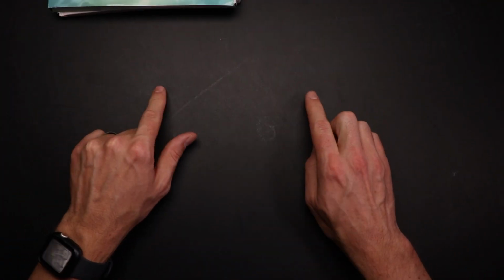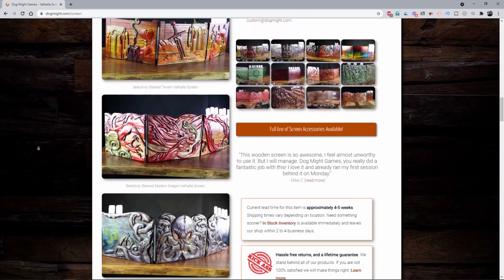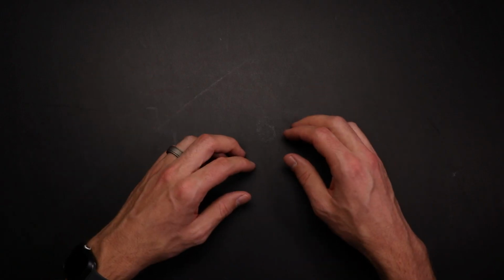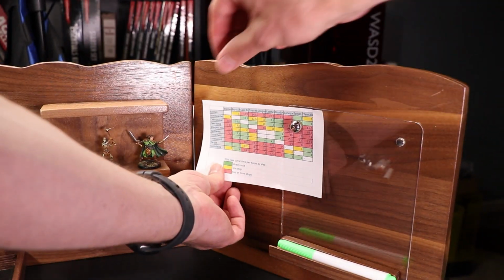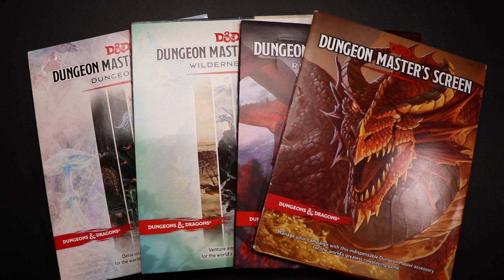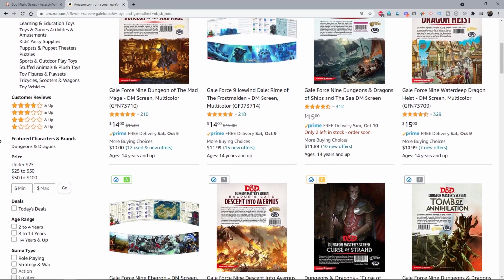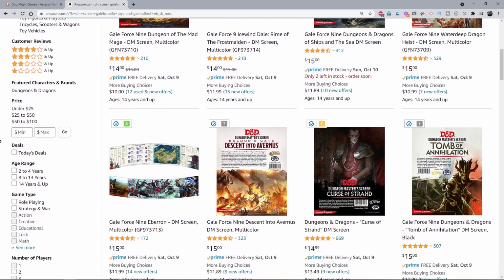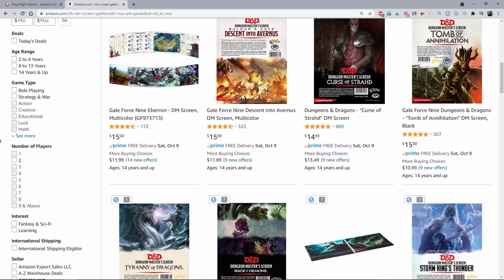D&D 5E DM Screens - Which is Best for You? (New Dungeon Kit included)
The new Dungeon Master's Screen DUNGEON KIT is out! How does it stack up to the others?
Code WASD20 for $5 off your subscription.
=== The DM Screens ===
Dungeon Master's Screen Reincarnated
DM Screen Wilderness Kit
NEW! DM Screen Dungeon Kit

Come back for new RPG videos at least once a week on WASD20. D&D, fantasy maps, and more.

⏩FOLLOW ME ⏪

0:00 - Intro
0:30 - Dscryb
2:00 - The OG Dungeon Master's Screen
3:33 - Dungeon Master's Screen Reincarnated
5:40 - The Wilderness Kit
9:33 - The Dungeon Kit (new)
13:36 - The Verdict
14:11 - Other Options